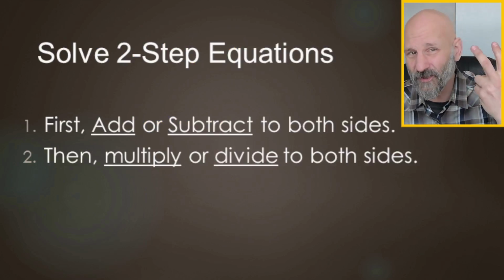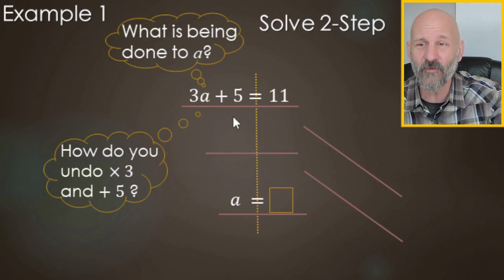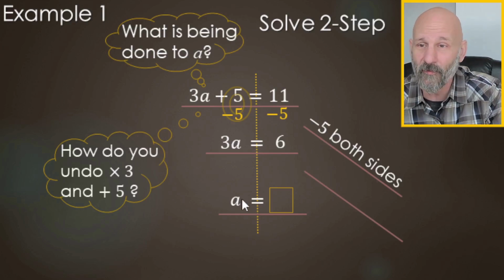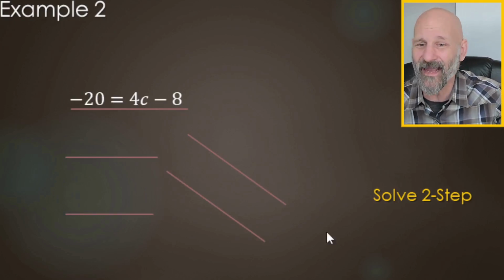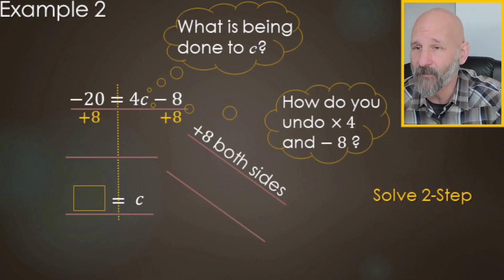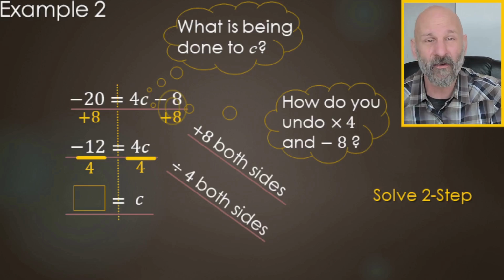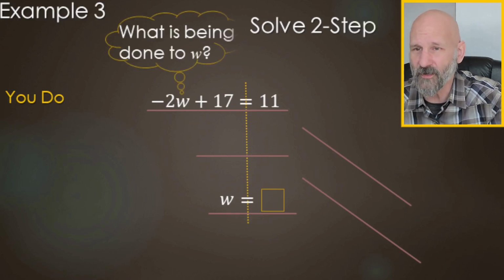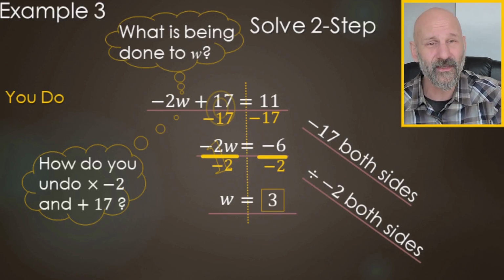Mastering Two-Step Equations: Easy Step-by-Step Math Tutorial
Struggling with two-step equations? Learn how to solve them quickly with this step-by-step tutorial! We break down the process using simple explanations, so you can master solving for variables with addition, subtraction, multiplication, and division. Perfect for students learning algebra!

📌 Timestamps:
0:00 Introduction to Two-Step Equations
0:02 The Two Steps Explained
0:21 Example 1: Solving 3a + 5 = 11
2:30 Example 2: Solving -20 = 4c - 8
4:49 Example 3: Solving -2w + 17 = 11
5:58 Recap and Final Tips